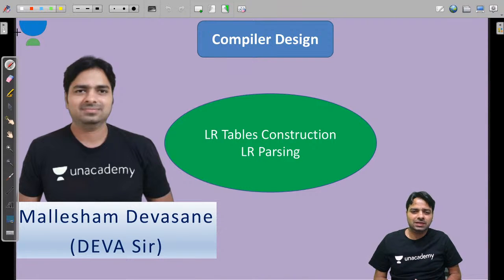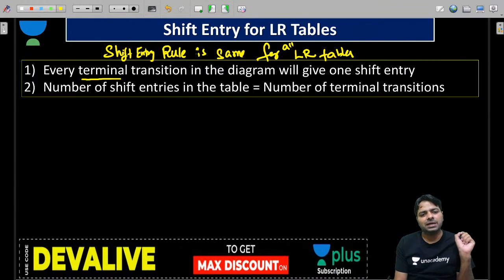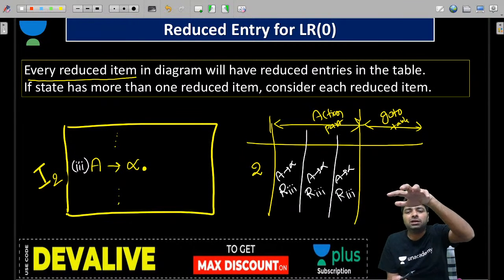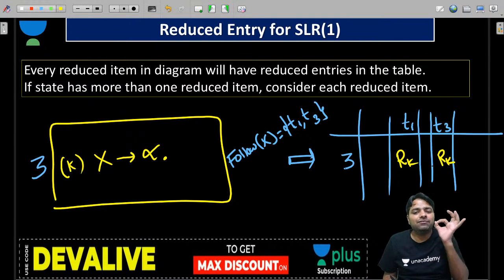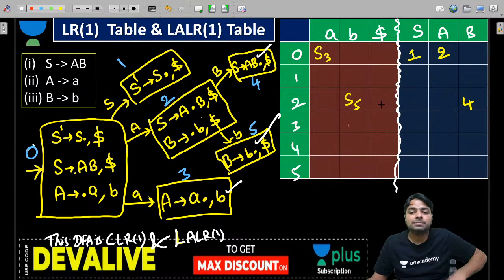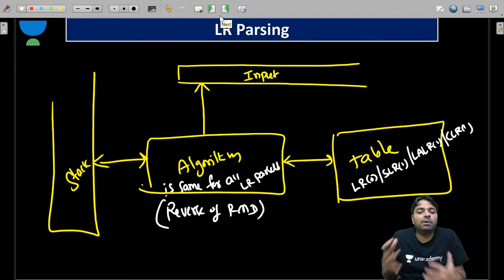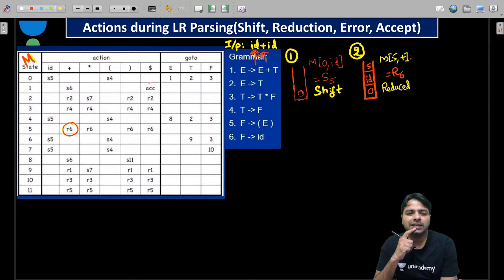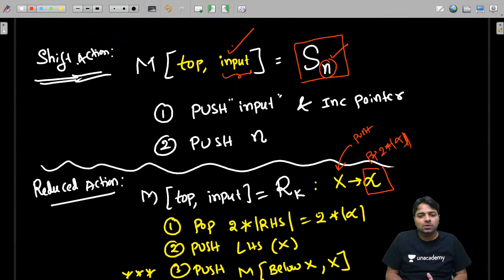Bottom-Up Parser: LR Parsing | Compiler Design | Lec 11 | GATE Exam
In this live lecture, you will learn Compiler Design for GATE CSE/IT Exam. Mallesham Sir has covered Bottom-Up Parser: LR Parsing from Compiler Design in this lecture.

1. One Subscription, Unlimited Access
2. Learn from your favorite teacher
3. Real time interaction with teacher
4. You can ask doubts in live class
5. Limited students
6. Download the videos & watch offline